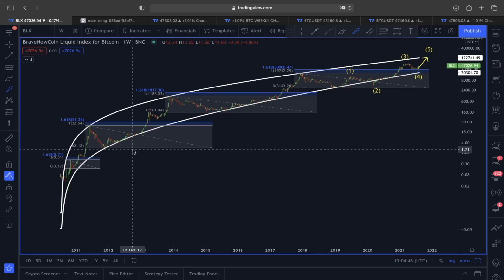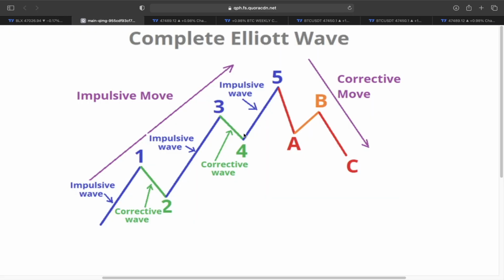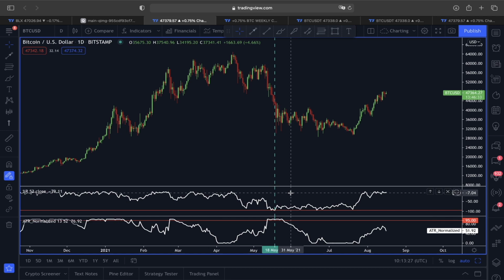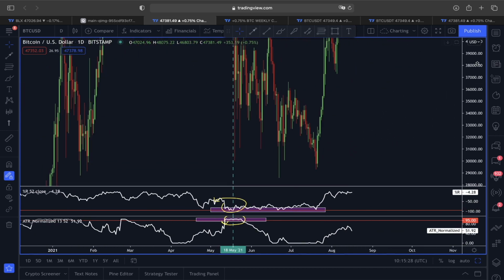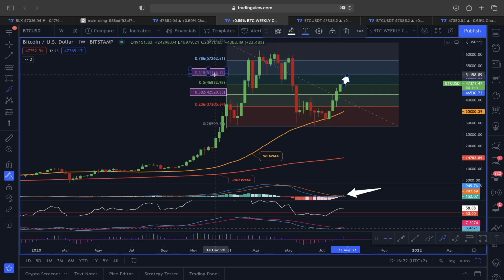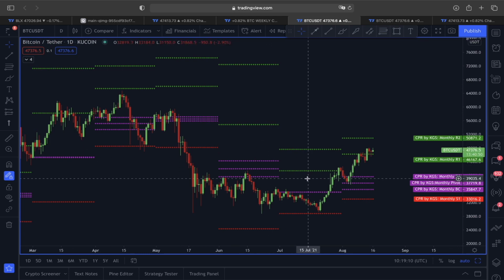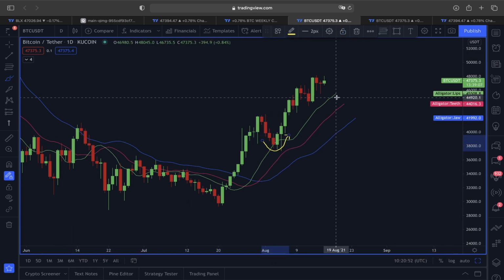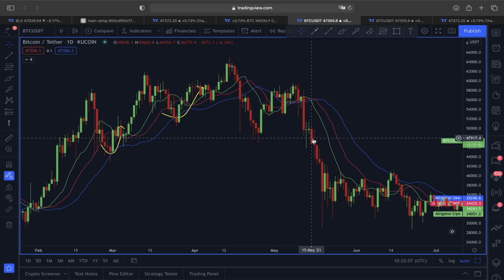OMG!!!!! THIS BITCOIN CHART IS A COMPLETE NO BRAINER!!!!!!!!!